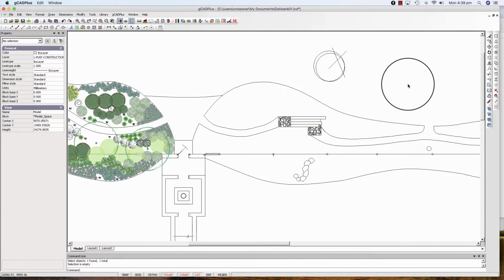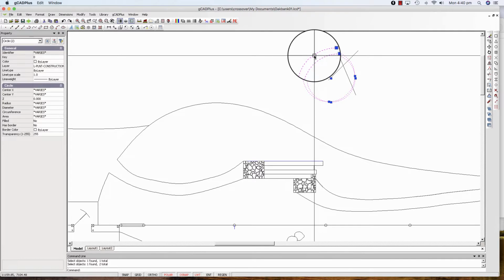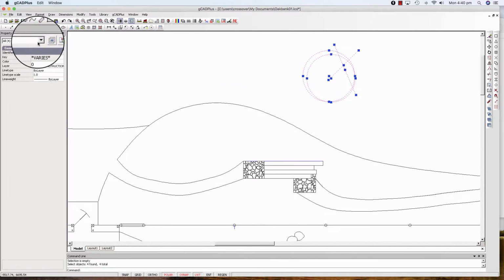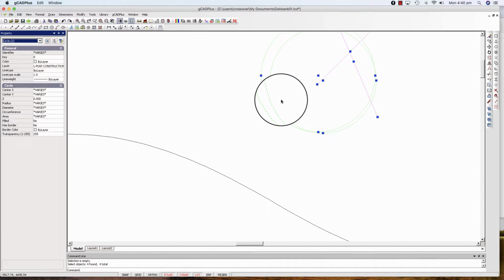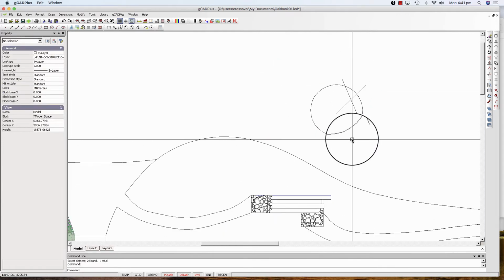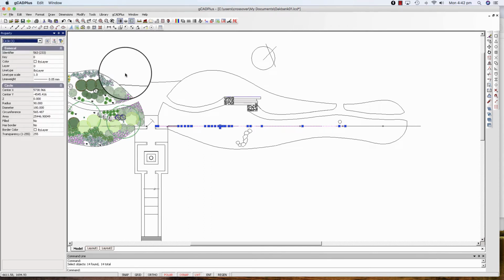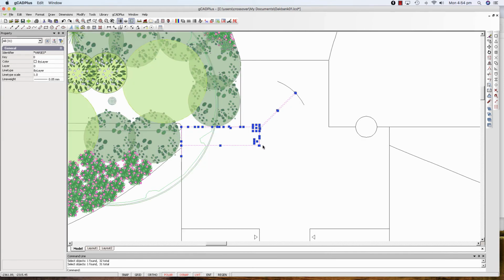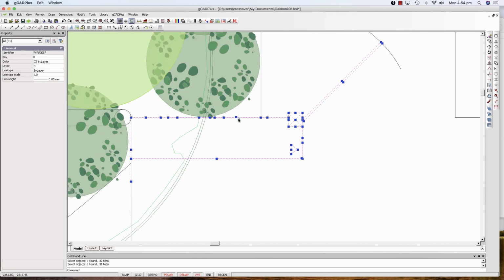How to find and remove duplicate entities in landscape drawings - Part 2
We use entity filtering in the gCADPlus properties box to manipulate and isolate entities. Here we select more than 100 overlapping entities and reduce them to a single polyline.